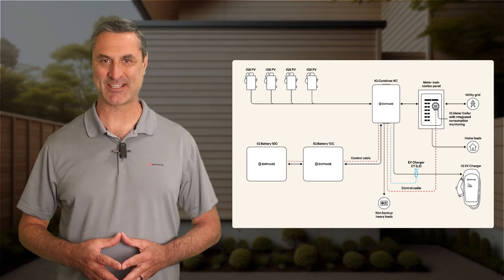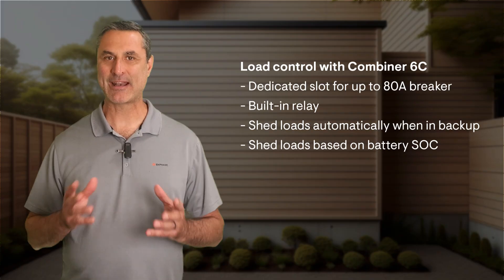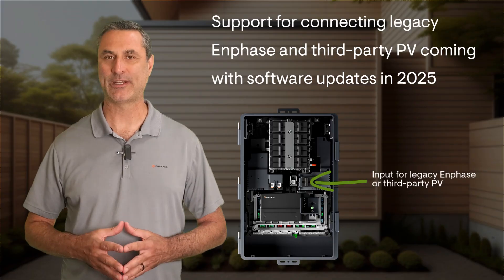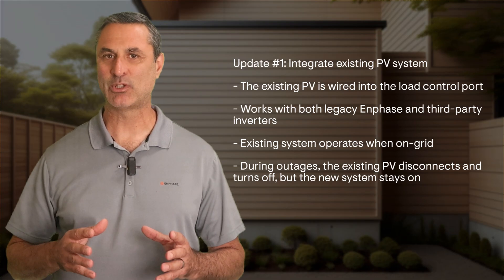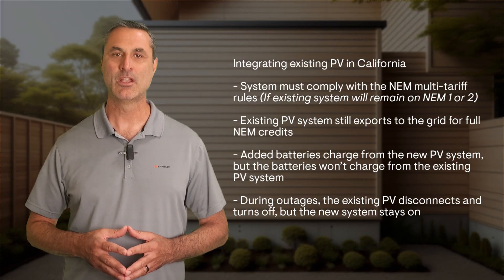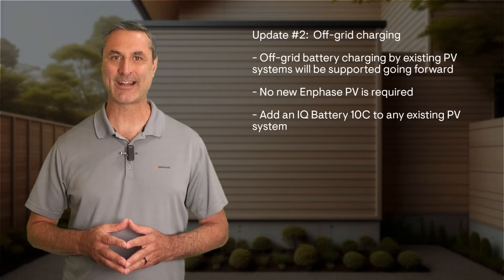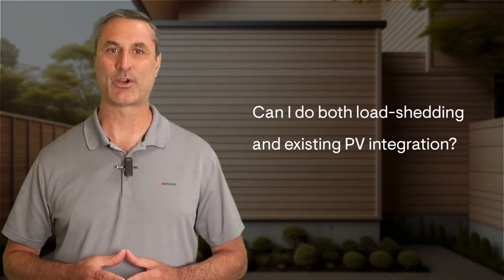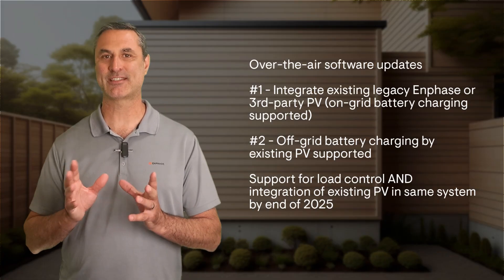Unlocking load control & integration of existing PV with the 4th-gen Enphase Energy System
-📅 Software Update Timeline:
Update #1 – Integrate existing PV into the load control port (ETA Mid-September, 2025)
Update #2 – Enable off-grid battery charging from existing PV (ETA End of October, 2025)
End of 2025 – Support for simultaneous load control and PV integration

In this video, we explore the powerful new capabilities of the 4th-generation Enphase Energy System, focusing on load control using the IQ Combiner 6C—and how it enables integration with existing PV systems with legacy Enphase microinverters and even third-party solar inverters.

🔧 What You’ll Learn:

-Built-in load control features including automatic load shedding.
-What’s coming in two major software updates rolling out by the end of 2025.
-How to integrate existing PV systems—both Enphase and third-party—into a new Enphase Energy System.
-How the system behaves in California vs. other states, especially regarding battery charging.
-Future support for off-grid battery charging from existing PV systems.
-How both load shedding and connecting existing PV in the same system will be supported